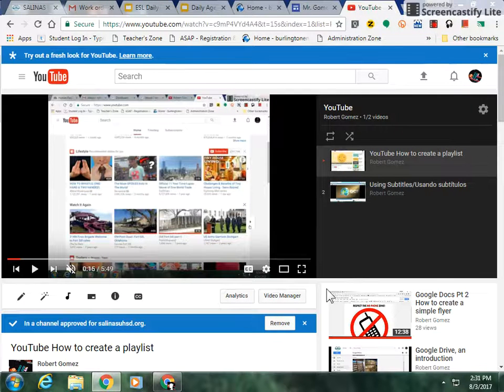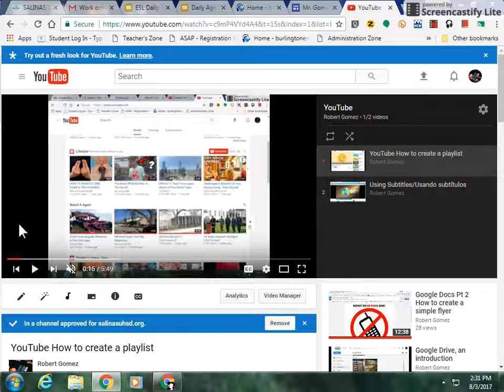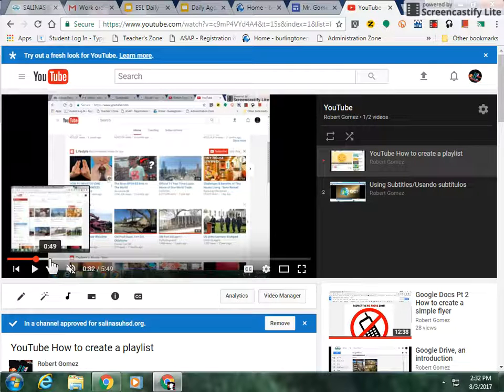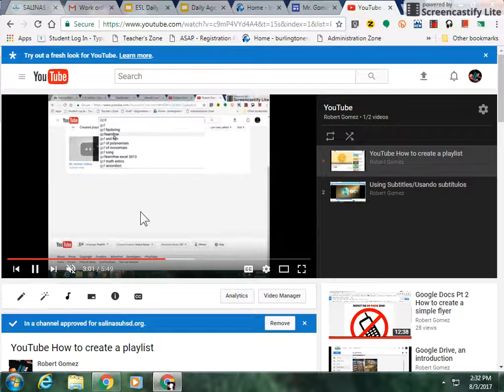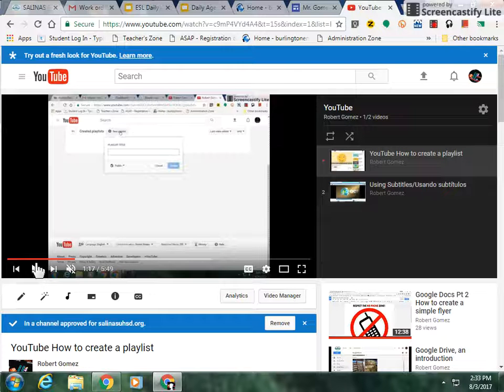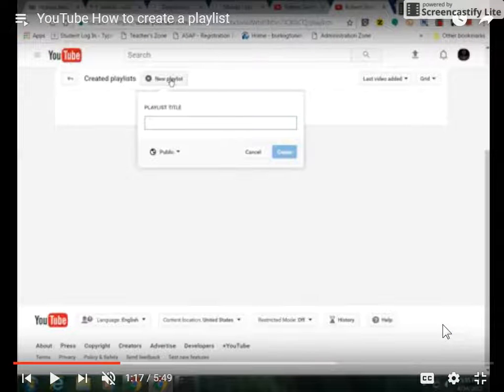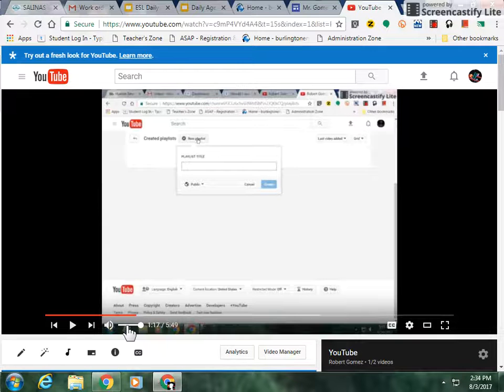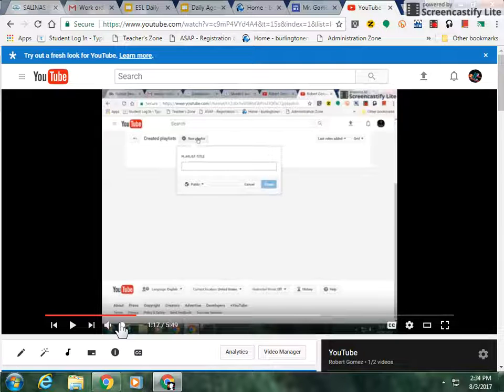YouTube: How to use the Video Player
At the end of this video, students will know how to use the basic controls on the YouTube player.